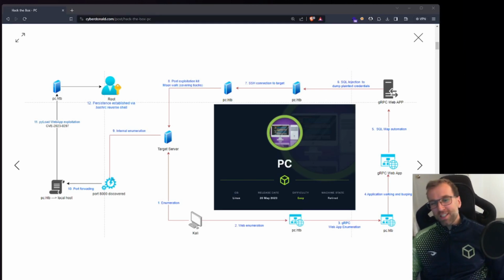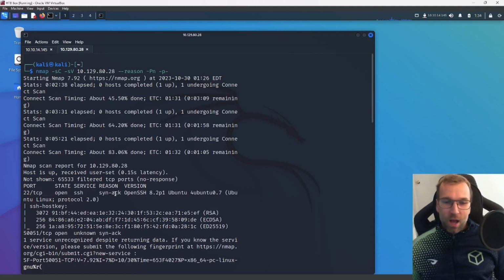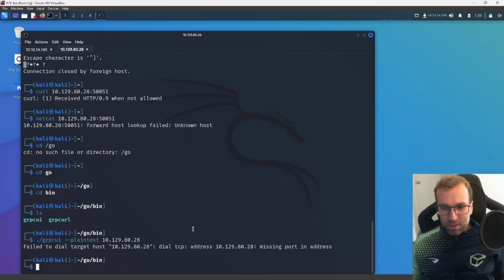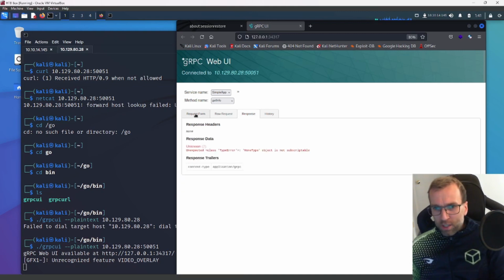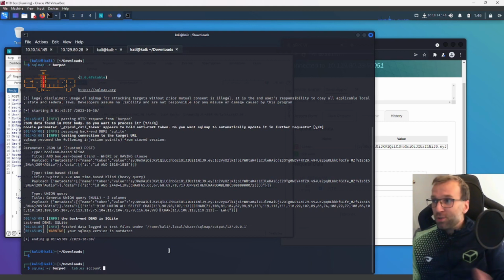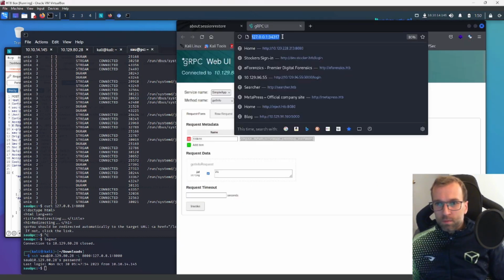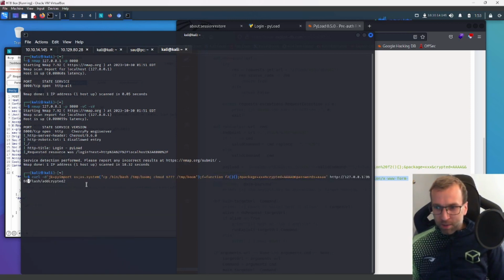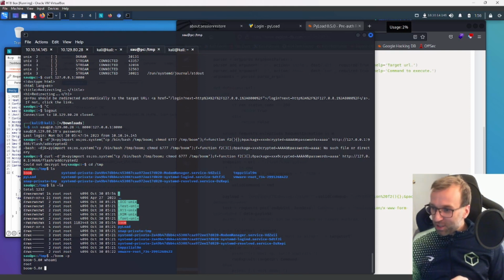🔐 Hack The Box Machine Write-Up: PC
Welcome to my latest Hack The Box machine write-up! In this video, I'll take you through the process of hacking into this challenging machine step by step.

🛠️ Tools Used:

gRPC Curl
gRPC Ui
Burp Suite
Moonwalk

🕵️‍♂️ Tactics/Techniques:

Cross Site Request Forgery: Obtaining admin token with user token
Port Forwarding: Accessing the pyLoad WebApp on the target
SQL Injection: On the initial web app (gRPC server)
Command Injection: On the local port 8000 pyLoad CVE
Covering Our Tracks: With Moonwalk
Persistence: Creating a bashrc backdoor one-liner

🔗 References:

Microsoft gRPC Test Tools
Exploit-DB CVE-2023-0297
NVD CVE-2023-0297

📋 Summary:

Enumeration - Host
-Port 22 - SSH
-Port 80 - HTTP

Enumeration - Web Application
-Determine connection method to the web application
-Register a user
-Login with the newly registered user
-Retrieve the registered user account token
-User account token login to admin
-Retrieve the admin session token
-Make a successful query with the admin token

Exploitation
-Intercept the request with Burp Suite
-Save the request file
-Run SQLmap and call the request file
-Provide DBMS and account flags
-Retrieve user account and password
-Privilege Escalation

Manual enumeration
-Discovery of port 8000
-Enumeration of port 8000
-Port forward port 8000
-Web page review over port 8000
-CVE discovery, modification, and delivery of CVE-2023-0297

Post Exploitation
-Persistence by adding a backdoor to the bash.rc file

Don't forget to check out my blog for the detailed write-up and visual workflow, which will give you a deeper understanding of the techniques used.

Make sure to replace "[Machine Name]", "[Your Blog Link]", and "[Your YouTube Channel Link]" with the appropriate information. This description will help attract viewers to your video and encourage them to explore your blog for more details.